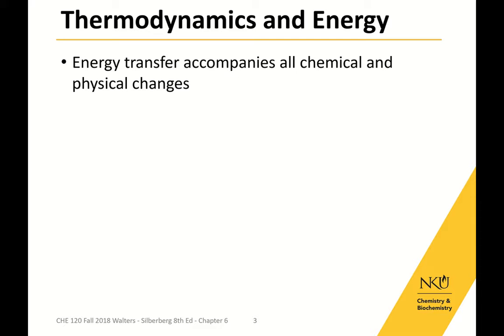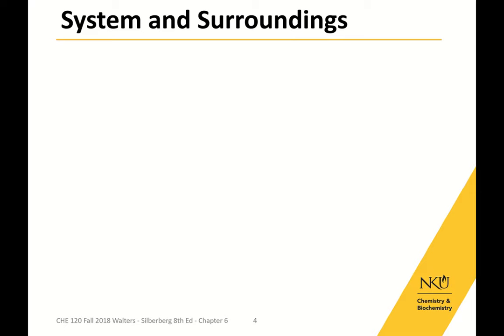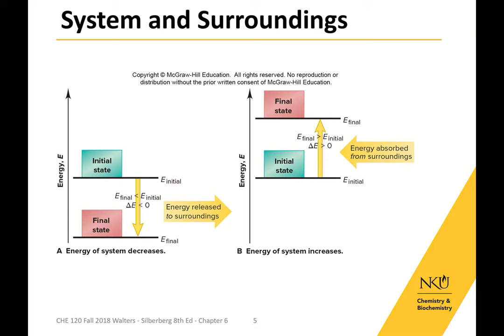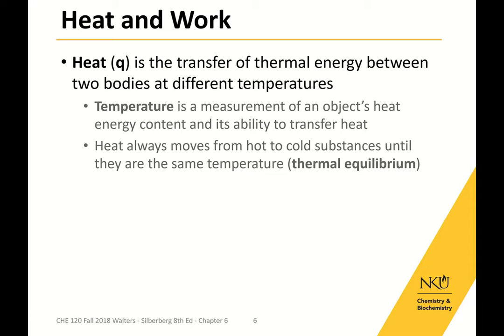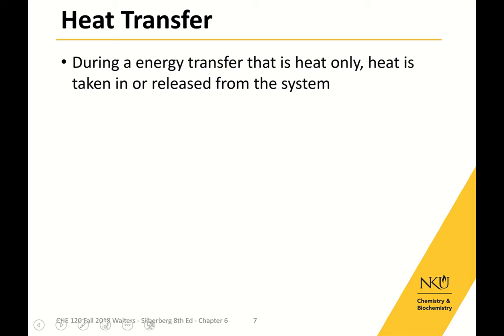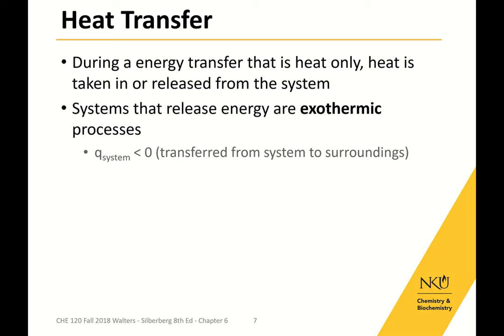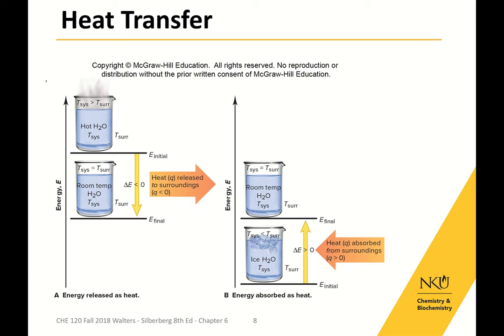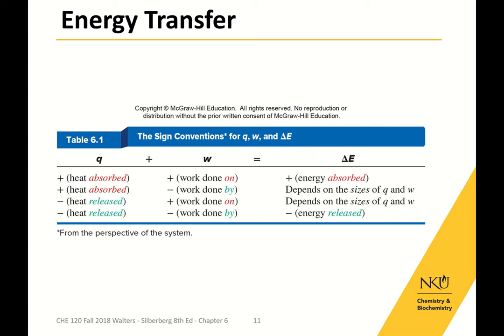Wed, Oct 17, 09 04 AM